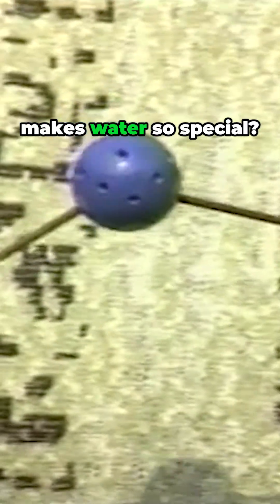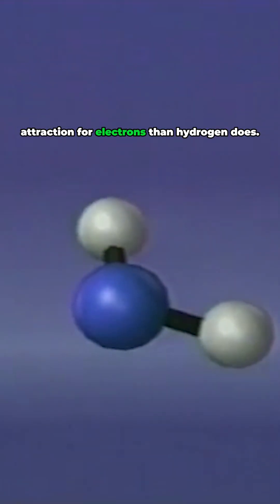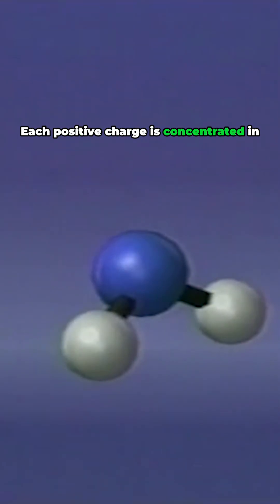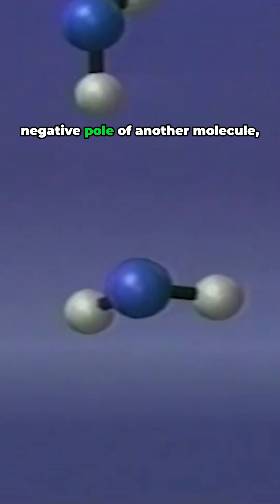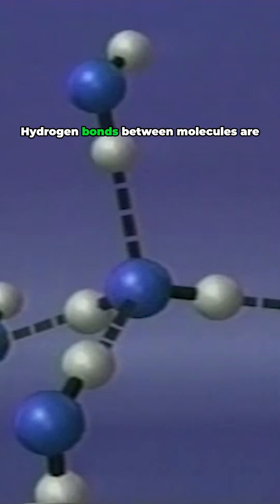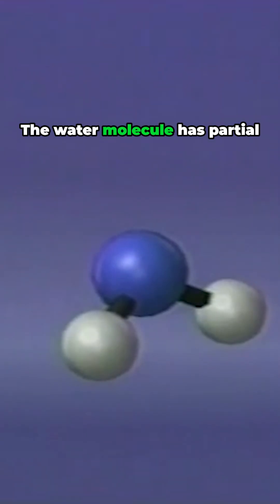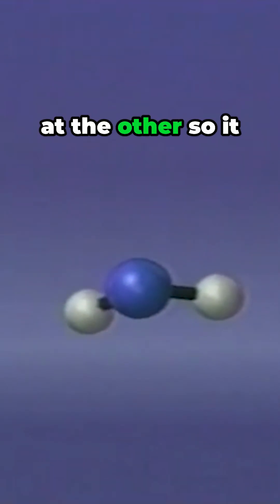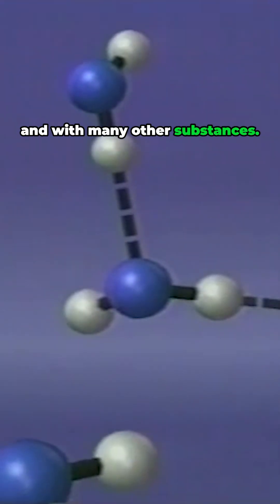shorts The Secret to Water's Power Polarity and Hydrogen Bonds Explained science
What is it that makes water so special? Water molecules are polar because oxygen has a much stronger attraction for electrons than hydrogen does, so the electrons spend more time near the oxygen atom, giving it a partial negative charge and leaving each hydrogen nucleus with a partial positive charge. The oxygen atom, with two pairs of unbonded electrons, carries this partial negative charge, while each positive charge is concentrated in a tiny exposed hydrogen nucleus. When a positive hydrogen nucleus of one molecule comes near the negative pole of another molecule, they are attracted to each other and form a hydrogen bond. Hydrogen bonds between molecules are not as strong as the covalent bonds that hold molecules together, but it takes far more energy to break apart molecules held by hydrogen bonds than to separate other molecules of similar size and mass. Because the water molecule has partial positive charges at one end and a partial negative charge at the other, it can form hydrogen bonds with itself and with many other substances.